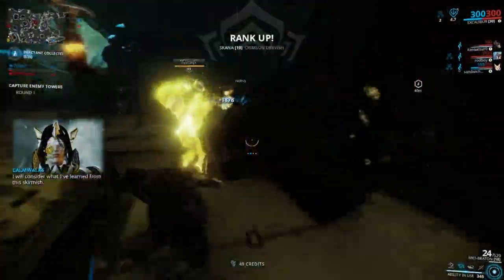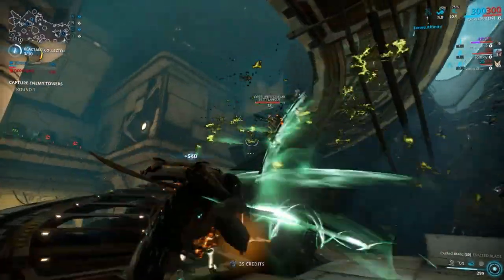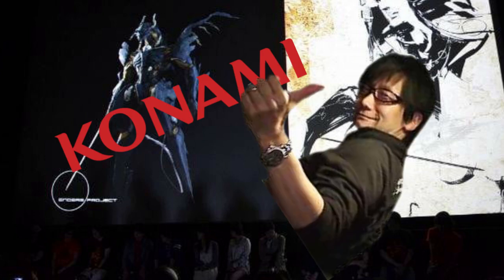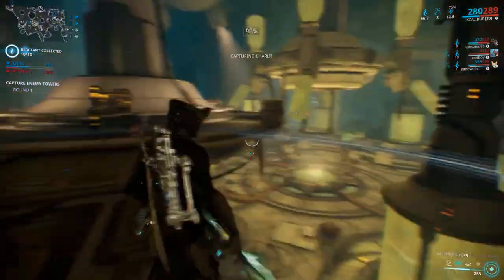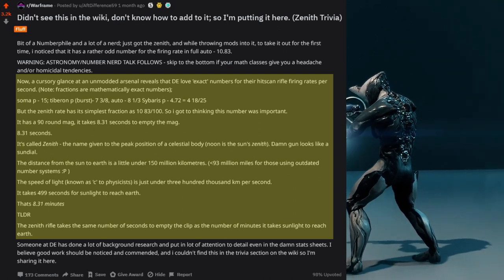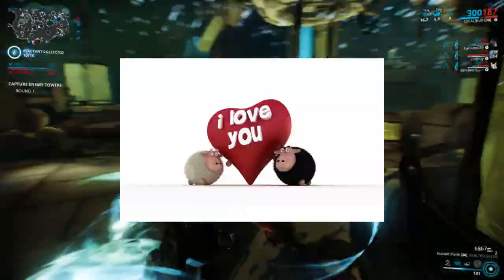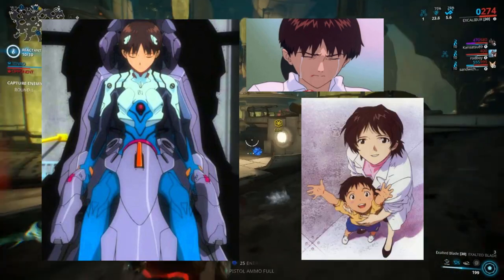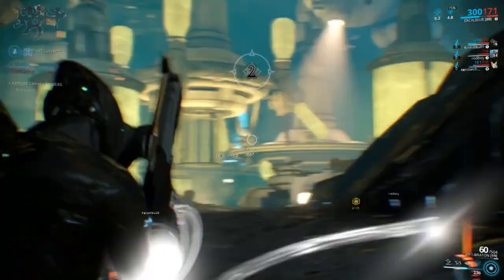WARFRAME - TOP 5 HOMAGES - EPISODE 1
A new series I have been working on , sometimes I cant help think how much of a reflection warframe is on our favorite shows and child hood video games !